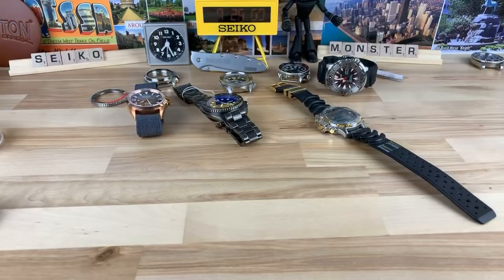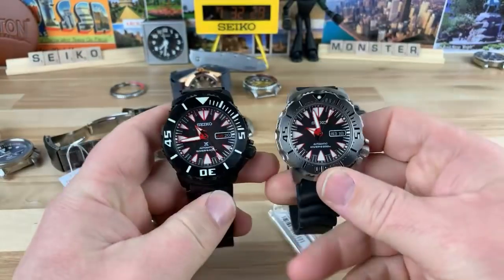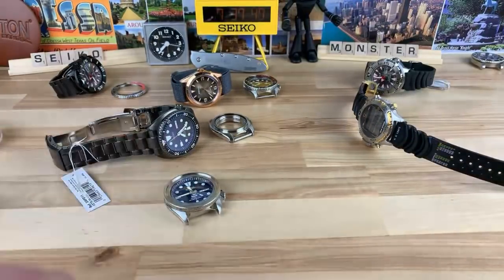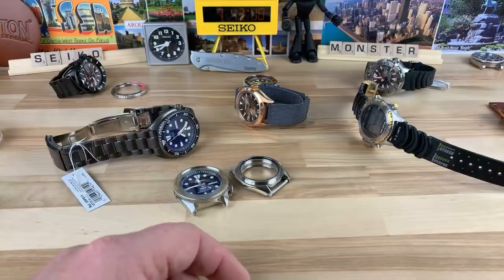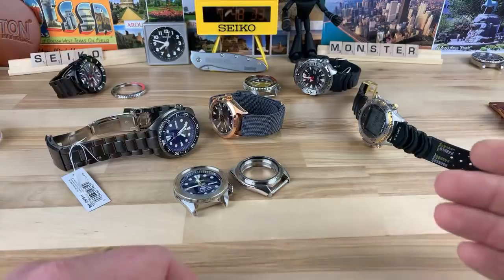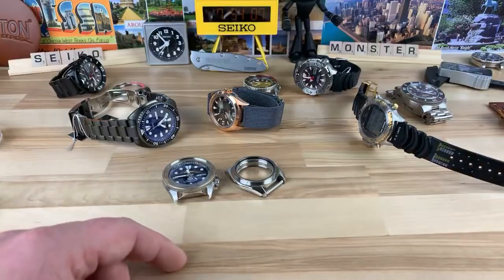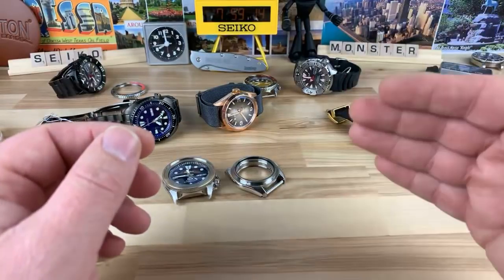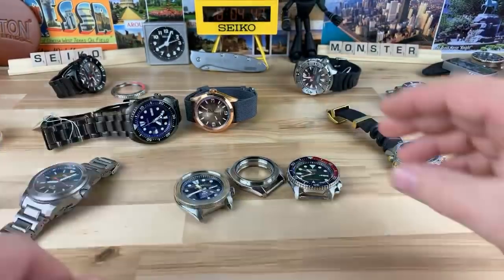Random Was Live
Random Live show, I never know when these will happen. Sorry if you missed. Maybe in future I will plan this out. Maybe do a skx mod build live? Thoughts?